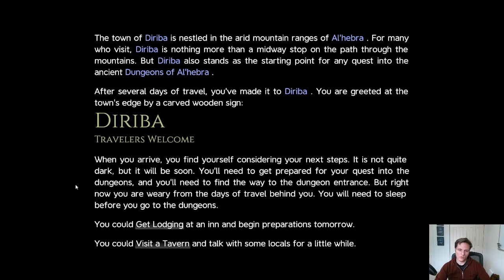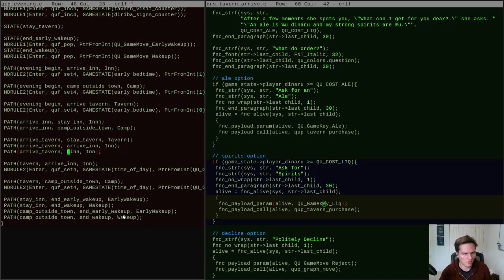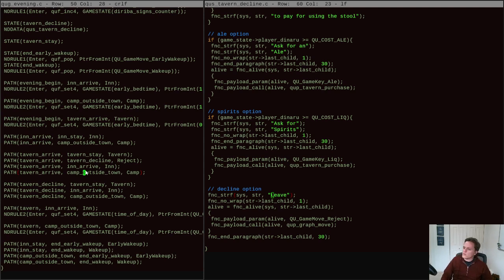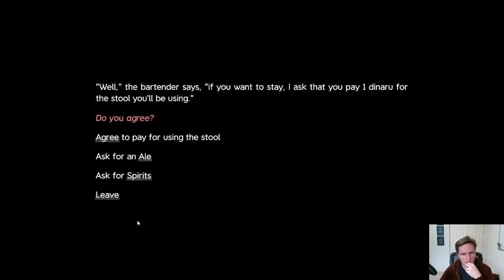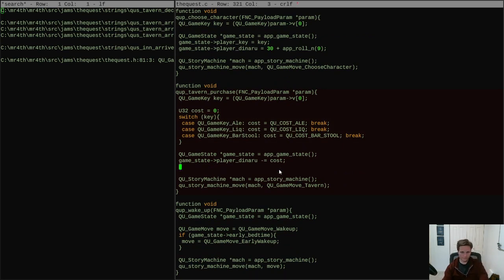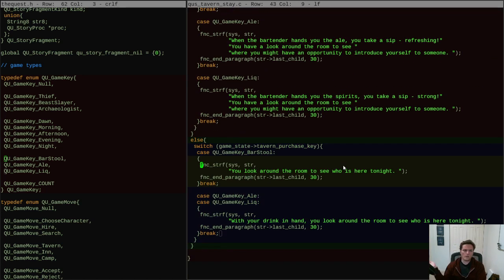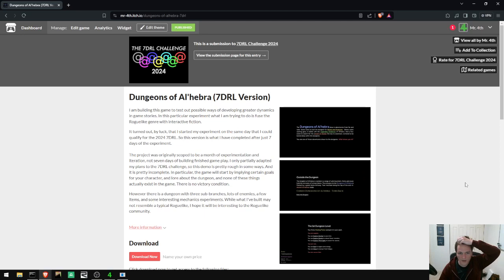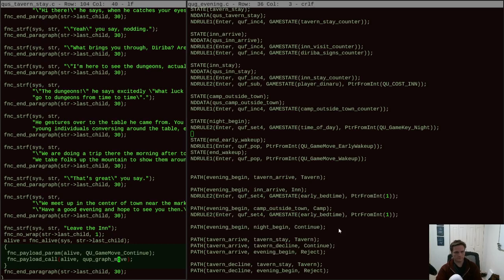(03.22.2024) Writing Content for the Story Engine